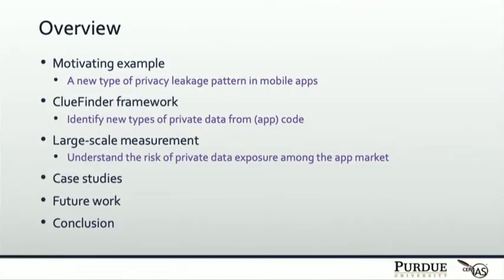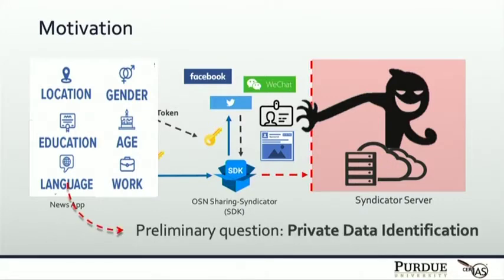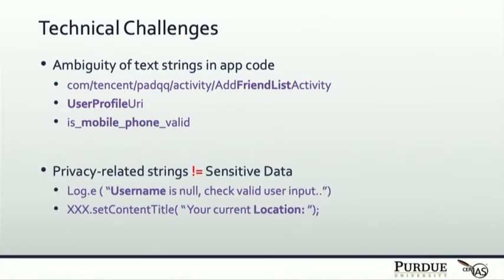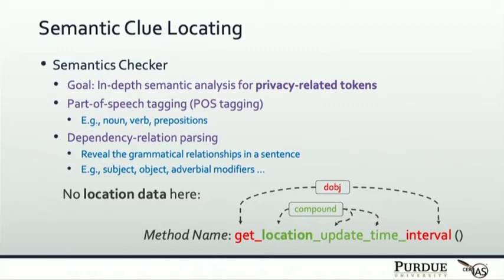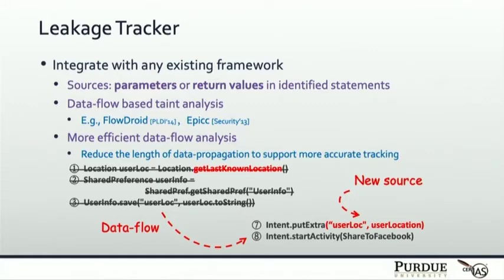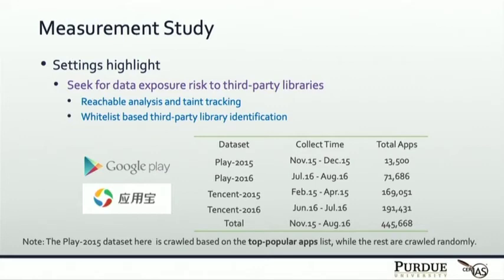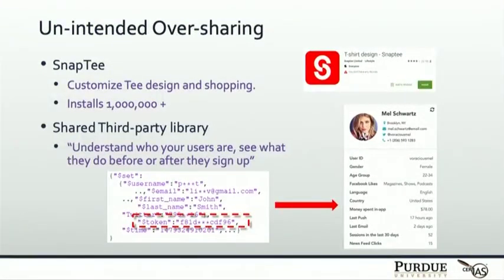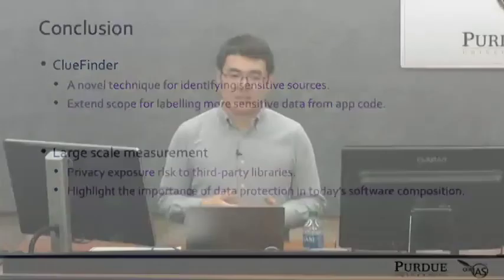2020-02-26 CERIAS - Semantics-Driven, Learning-Based Privacy Discovery in Mobile Apps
Recorded: 02/26/2020 CERIAS Security Seminar at Purdue University Semantics-Driven, Learning-Based Privacy Discovery in Mobile Apps Yuhong Nan, Purdue University Dr. Yuhong Nan is a Post-Doctoral Research Associate at Purdue University.  He earned his Ph.D. in the School of Computer Science from Fudan University, China, with the honor of the 2018 ACM SIGSAC China Doctoral Dissertation Award. His research interests span privacy leakage detection in mobile and IoT platforms, security enhancement for IoT systems, as well as cyber-attack investigation with audit logs.